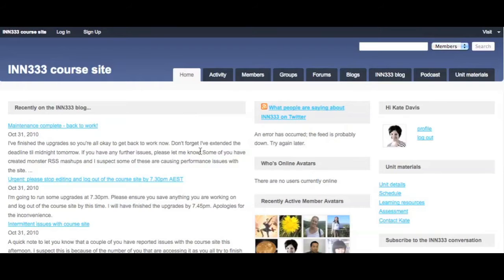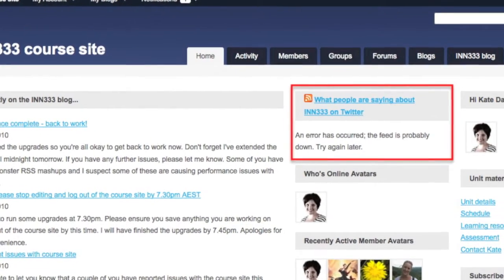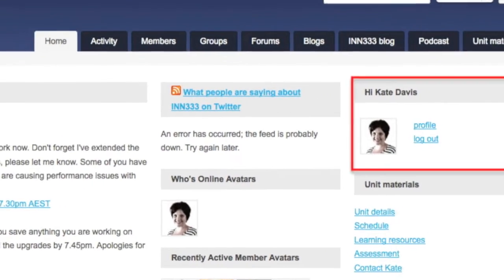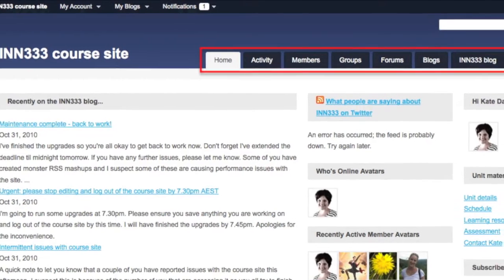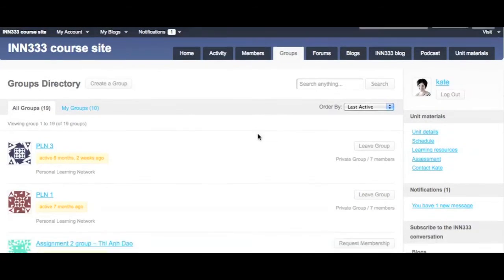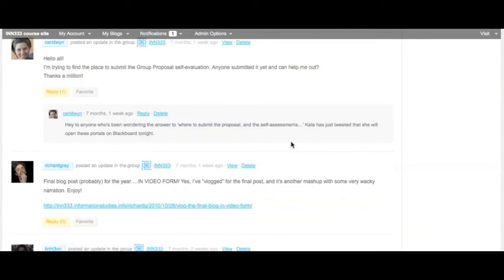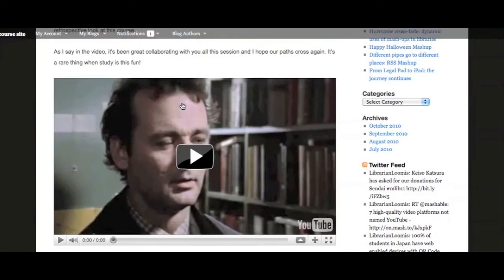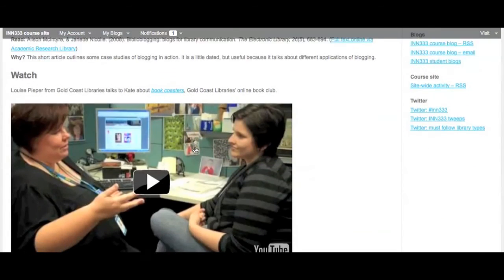INN333 site tour HD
making connections